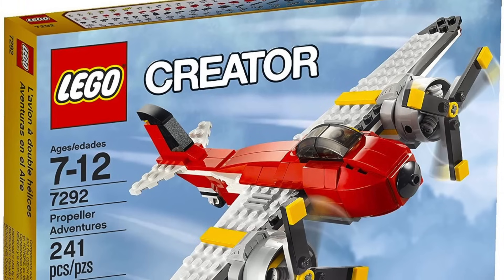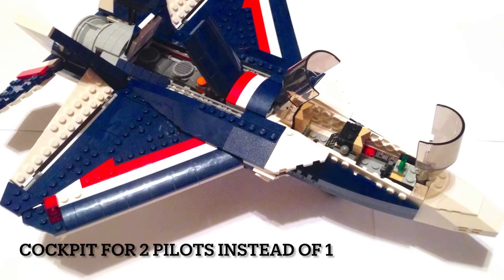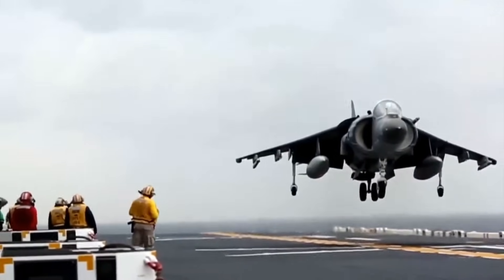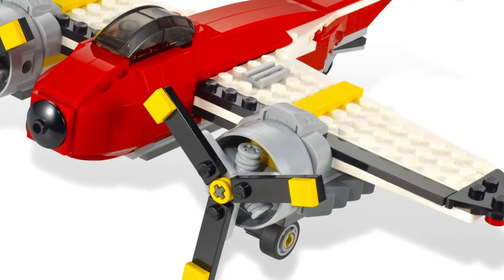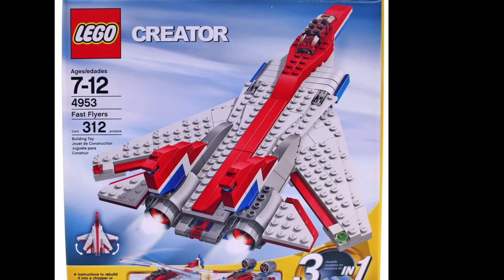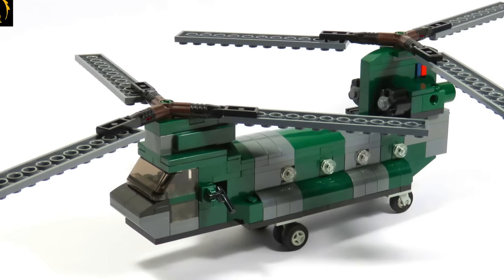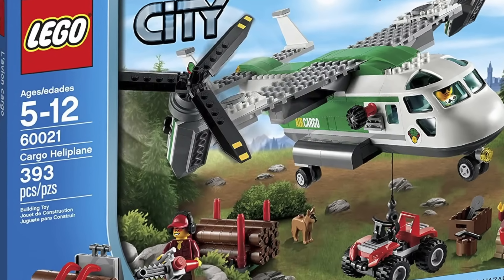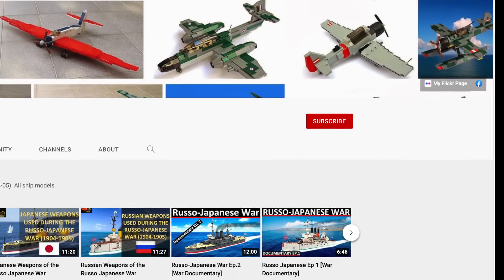TOP10 LEGO Plane Sets and their Military Equivalent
A short video, showing a series of LEGO Sets launched by LEGO and the real Military Planes that (probably) inspired them.

I´m personally happy that we have these sets but LEGO only makes them in a disguised form which is a pity.

Unfortunately, once in a while some obscure and "unknown" societies try their best to remove these Sets because they are based on Military designs.